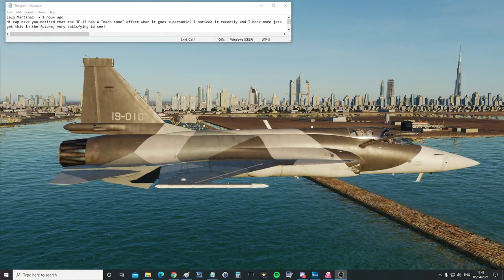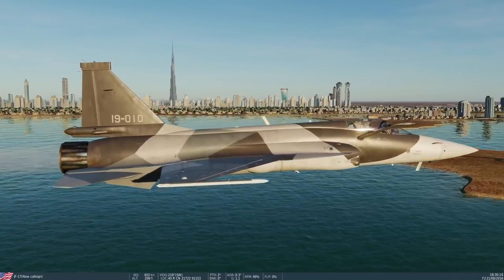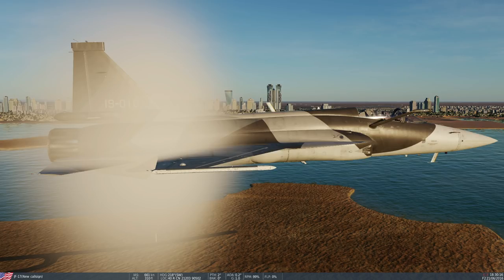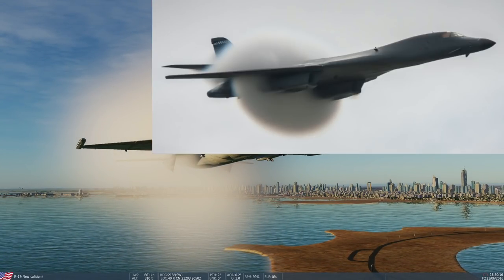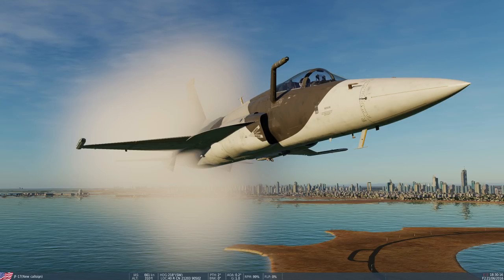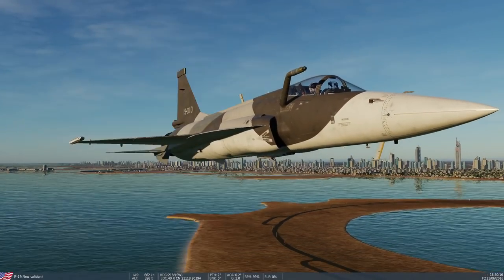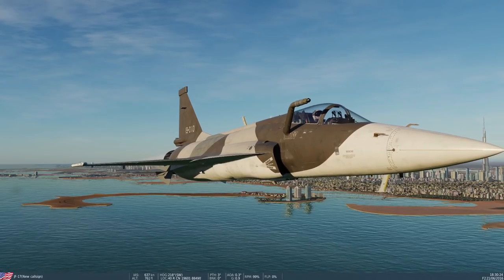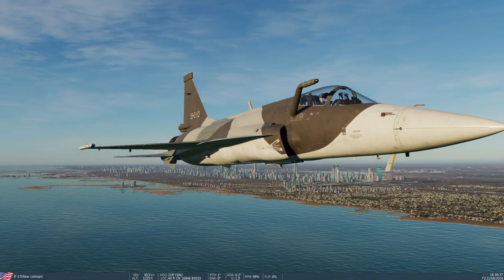NEWS: "Mach Cone" Effect Added To DCS WORLD | April 2021